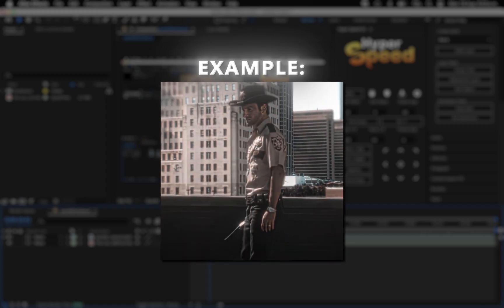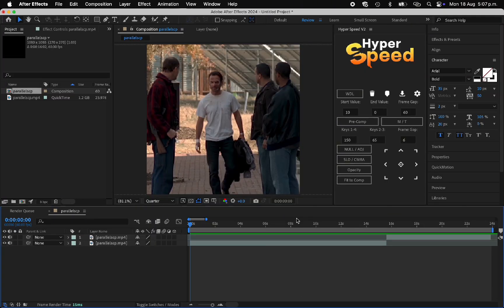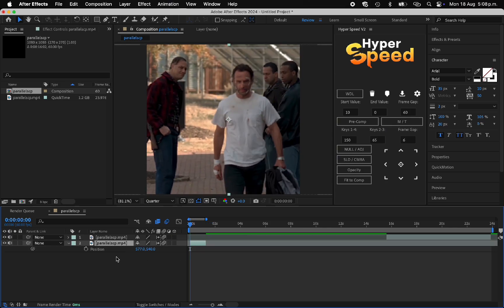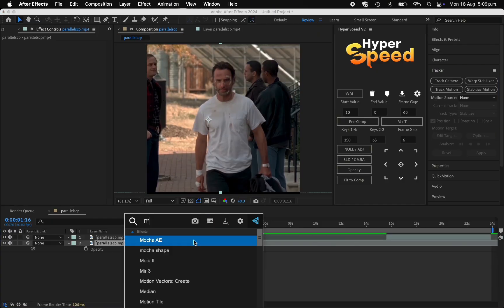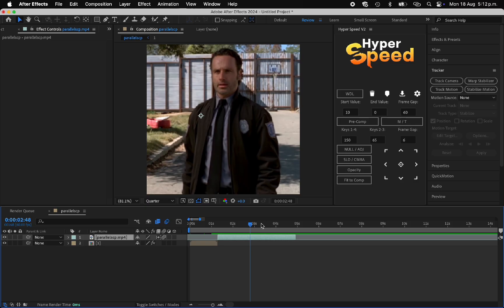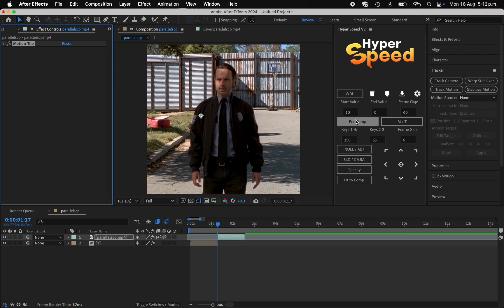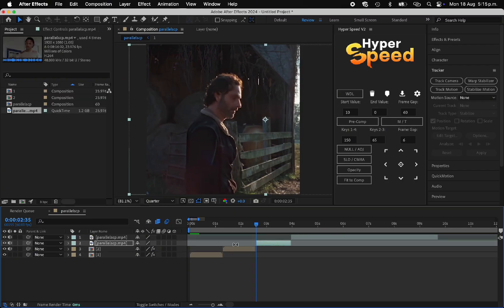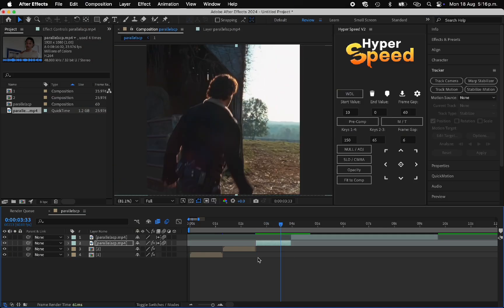HOW TO CREATE PARALLEL TRANSITIONS LIKE @hurricaneeditzxd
HOW TO CREATE PARALLEL TRANSITIONS TUTORIAL ON AFTER EFFECTS